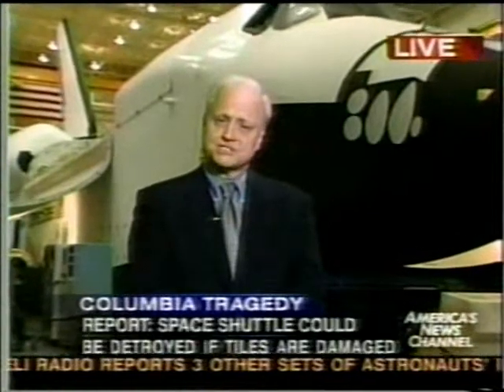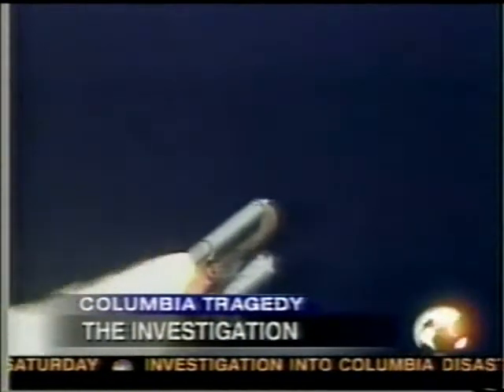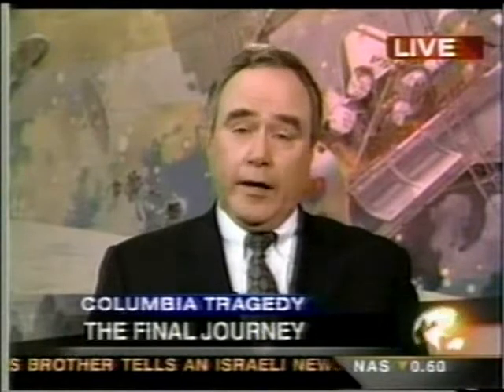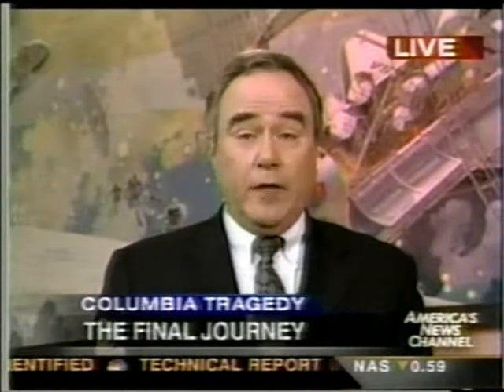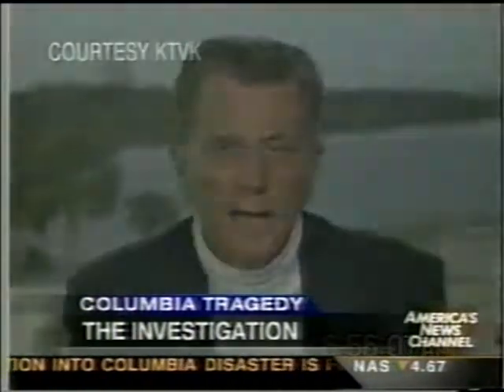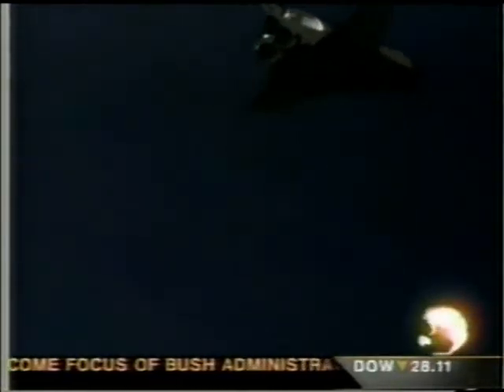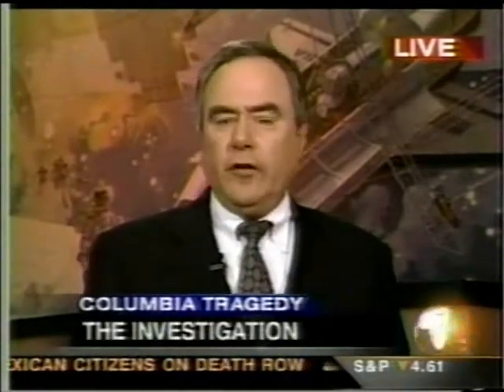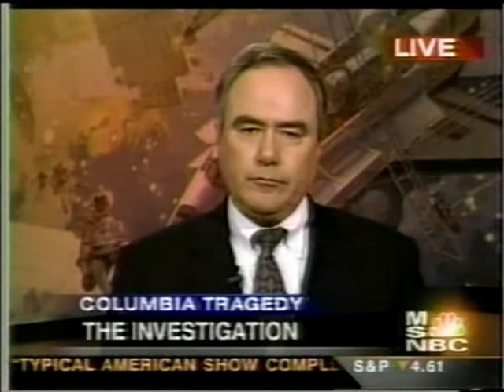MSNBC Coverage of STS-107 Part 181 (The Columbia Disaster )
From February 5th 2003 MSNBC TV Coverage of The Columbia Disaster

Pilot: William C. McCool

Mission Specialist 1: David M. Brown

Mission Specialist 4: Laurel B. Clark